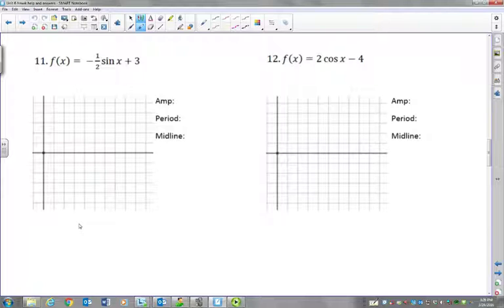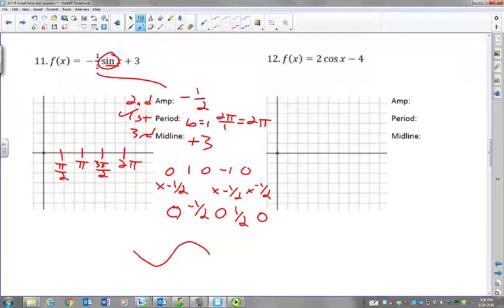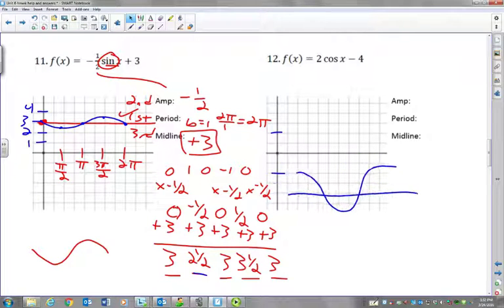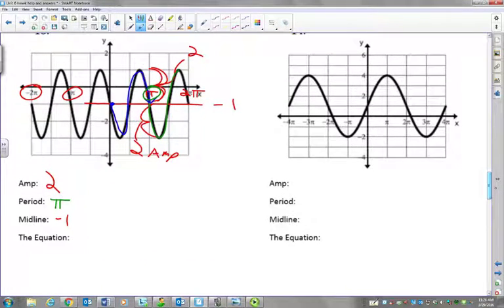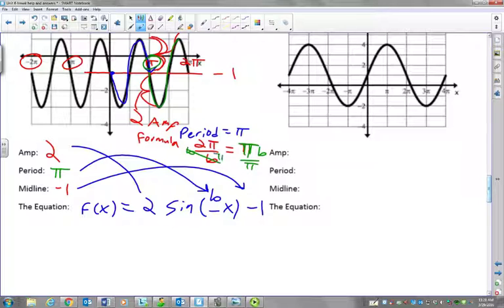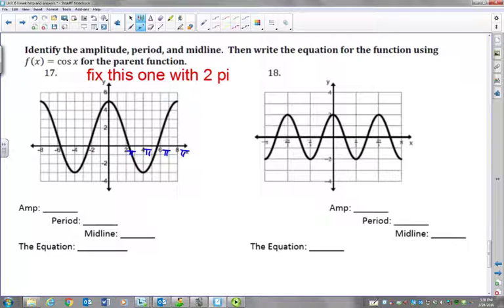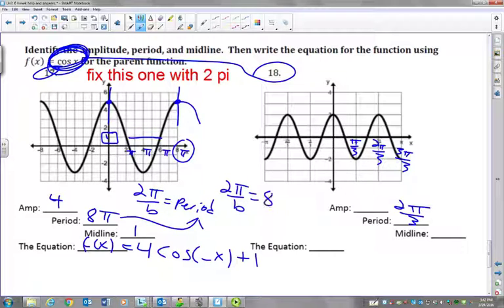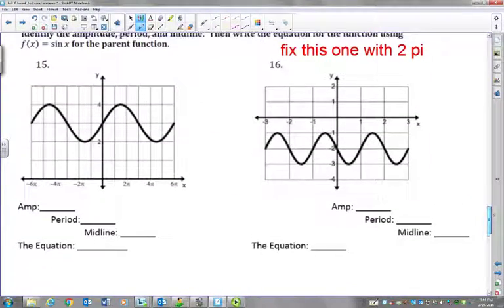Video 2 reverse graphing sin and cosine